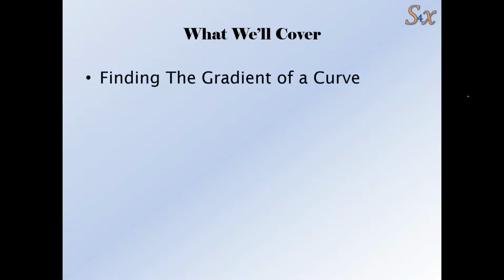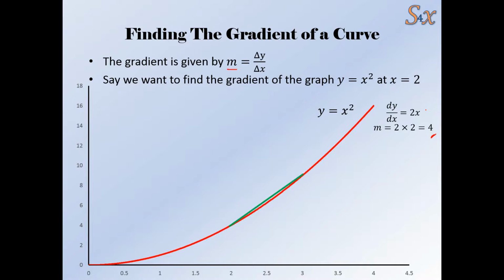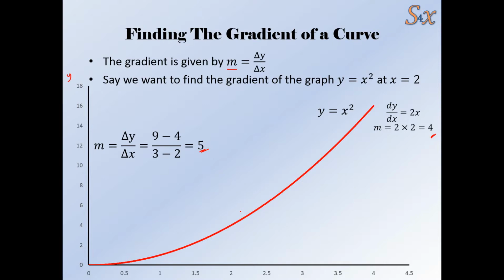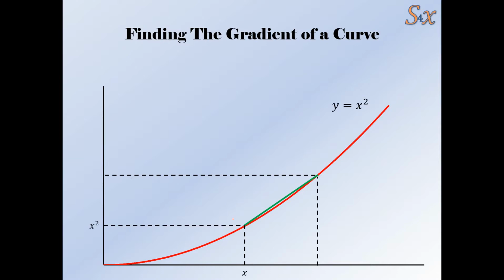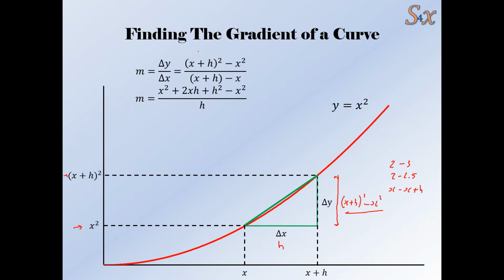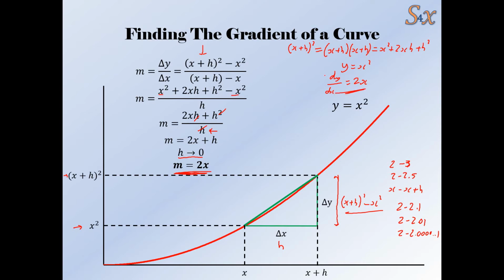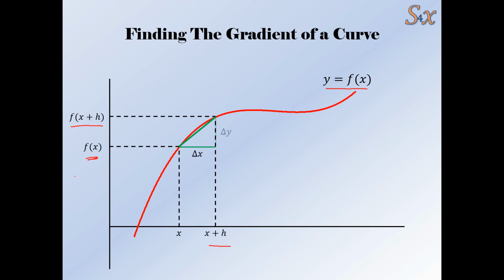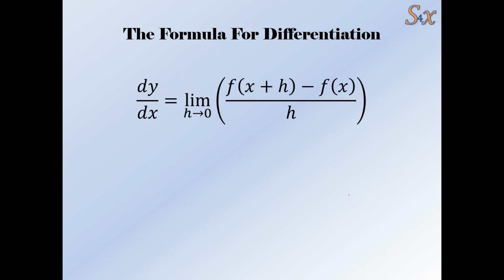Solve4x Tutorials From First Principles Part 1 Gradients From First Principles